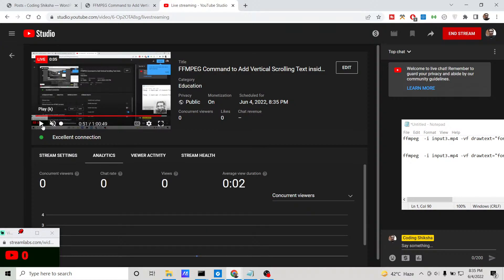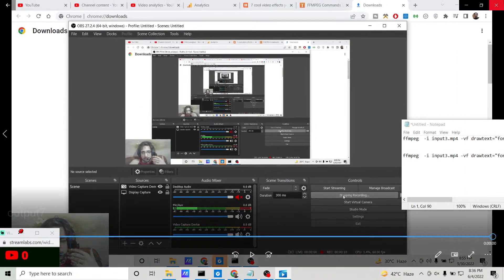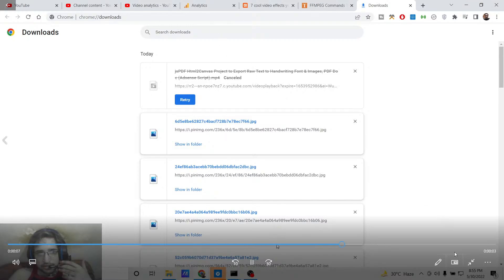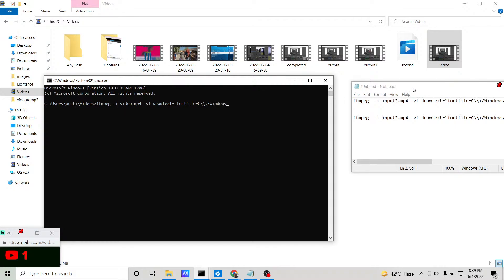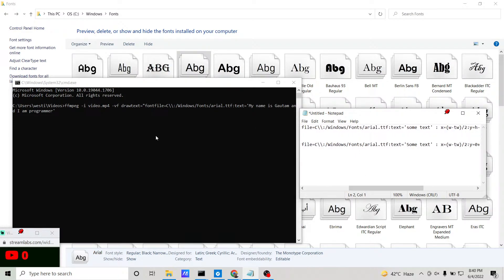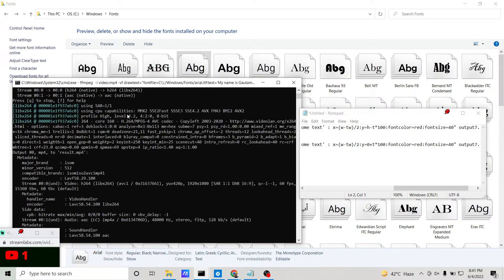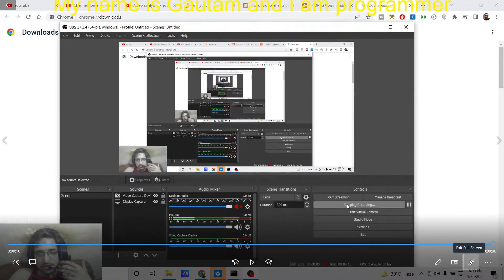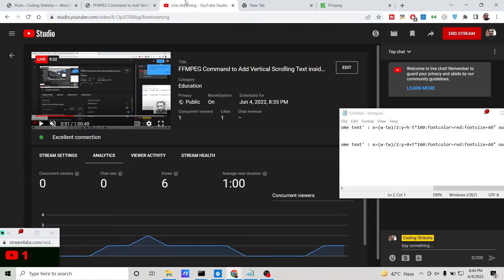FFMPEG Command to Add Vertical Scrolling Text inside Video With Custom Font & Color in Terminal